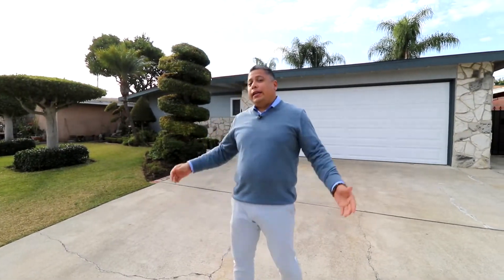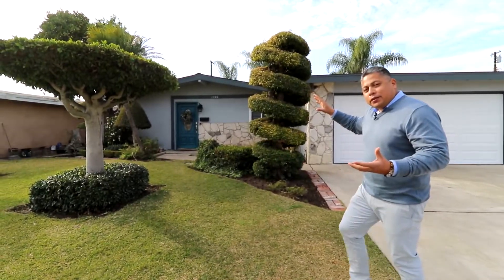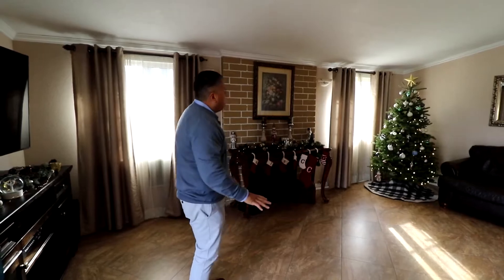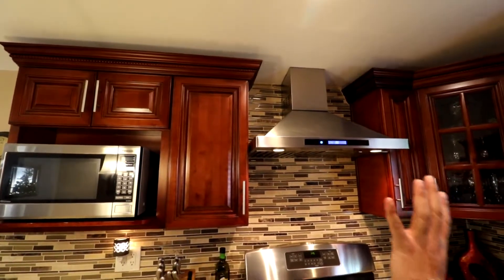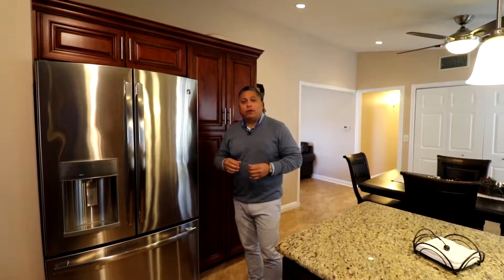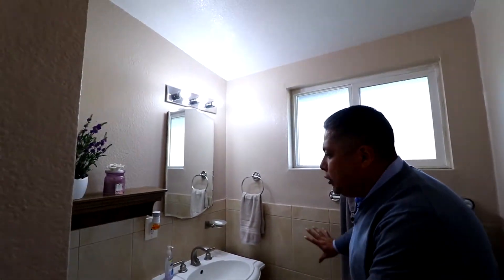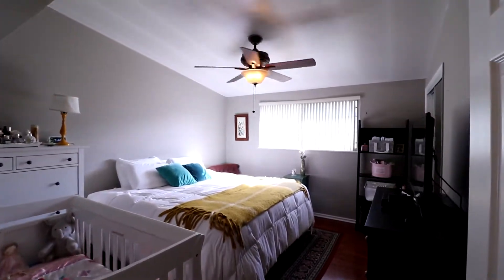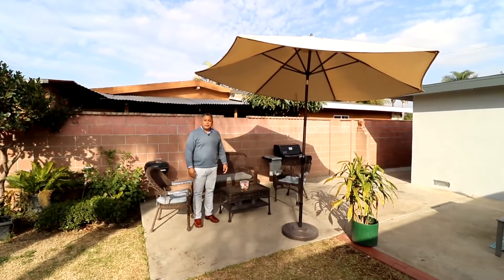1276 S. Hickory St. Santa Ana, Ca. 92707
Total Upgraded, Move-In Ready Home Walk Through